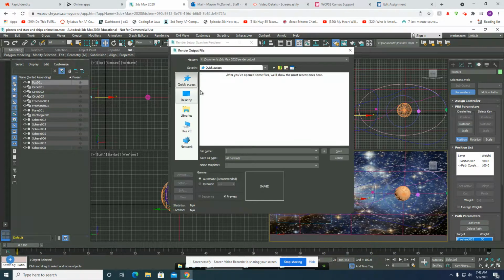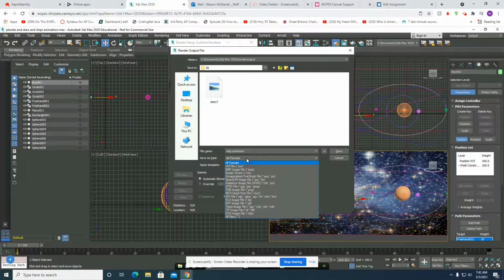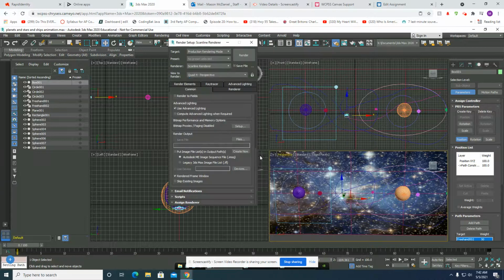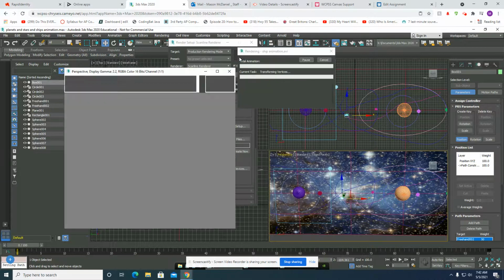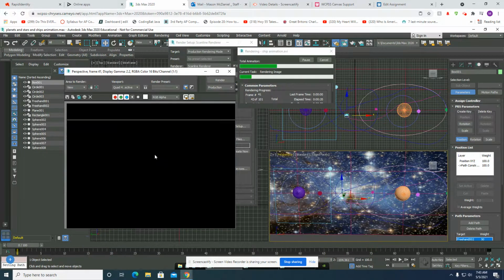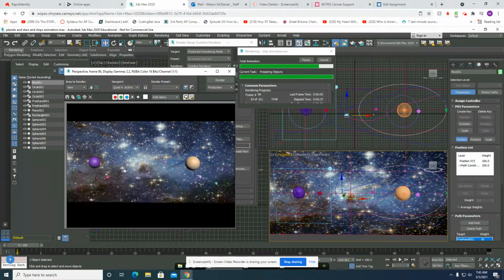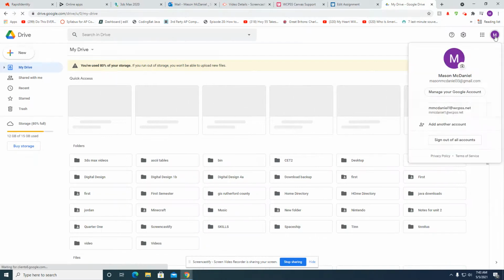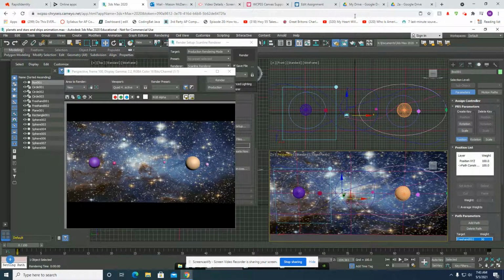Spaceship Animation part 4